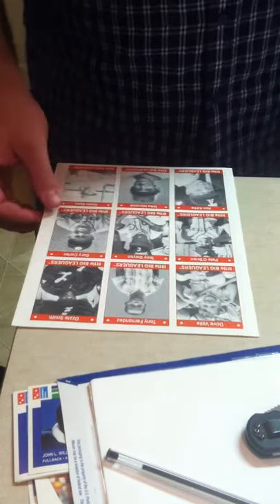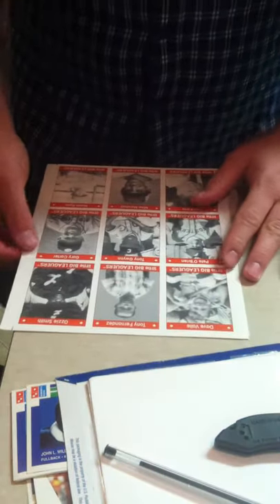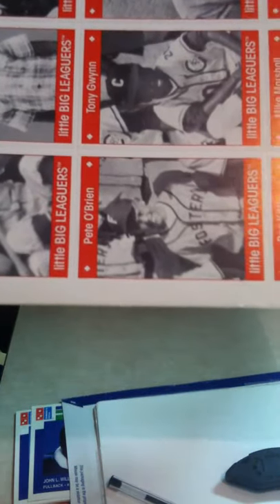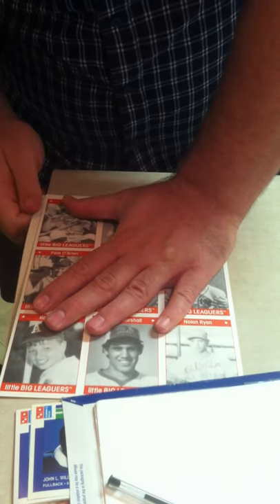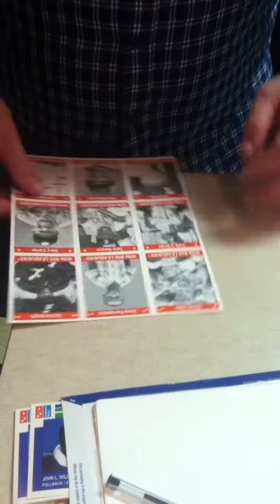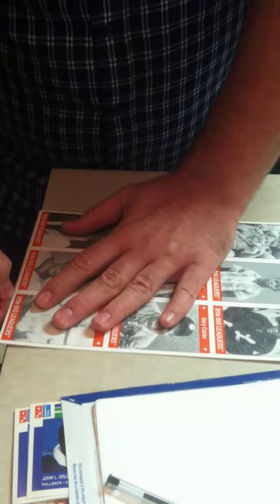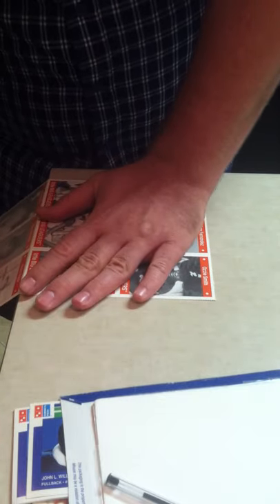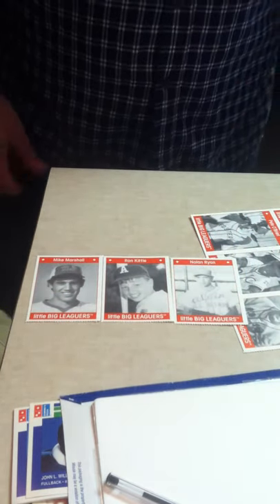Tearing Perforated Cards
My opinion on the best way to tear cards from a perforated sheet, demonstrated on a page from the 1990 Little Big Leaguers book.